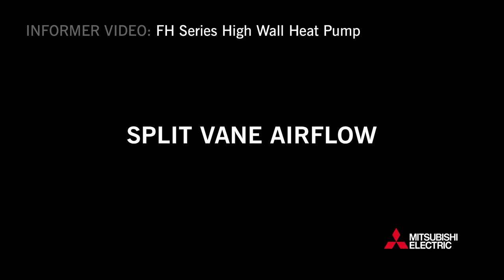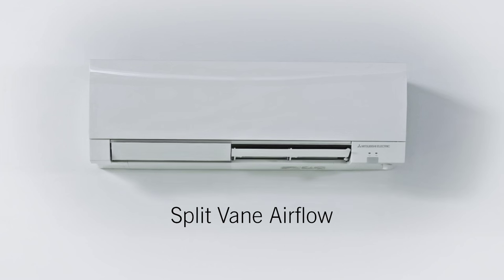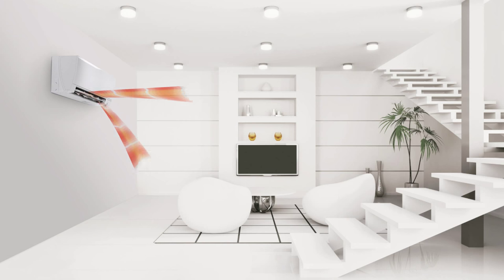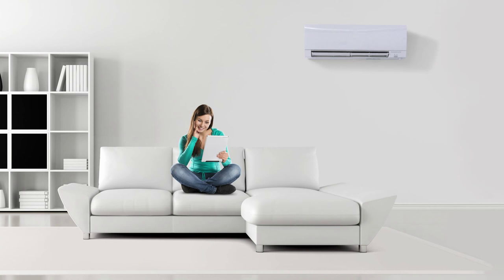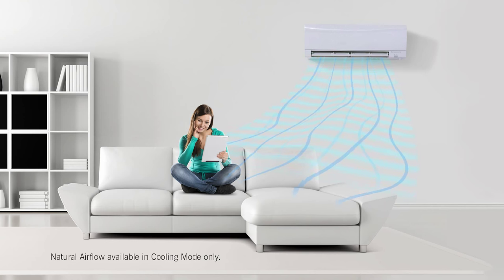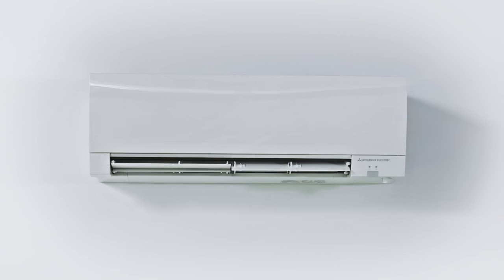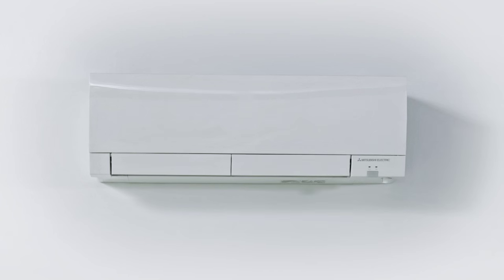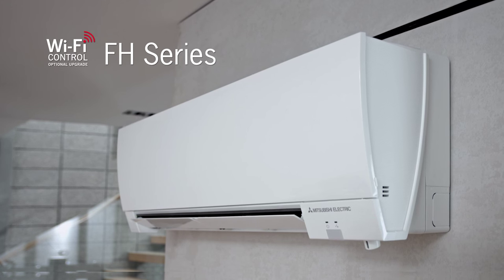Split Vane Airflow Technology Explained